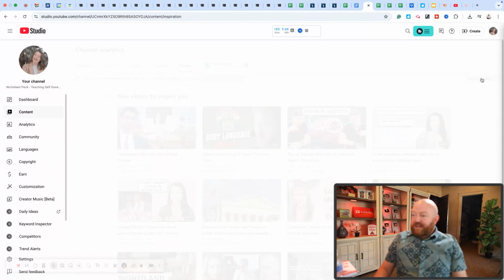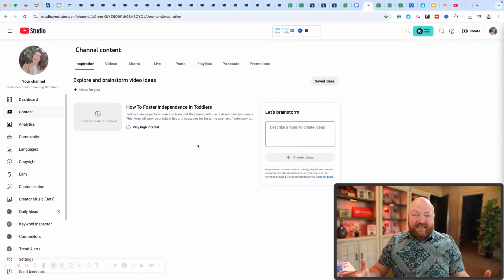How To Find The Trending Topics on YouTube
Discover when trending topics can skyrocket your channel—and when they can ruin it. Learn the smarter way to grow on YouTube by understanding the difference between marketing and nurturing content.  NEXT VIDEO

You're Welcome!
Nate Woodbury

00:00 Finding Trending Topics
00:37 Nurture vs Marketing
02:15 YouTube Analytics
03:05 Viral vs Marketing
05:00 Which Vehicles to Nurture With

- NATE’S BOOK -
A Hero’s Guide to Influence on YouTube.

- NATE’S CALENDAR -
Schedule a 1-on-1 Conversation with Nate